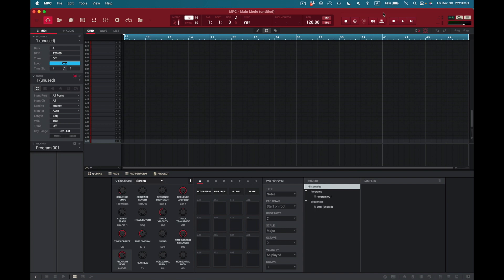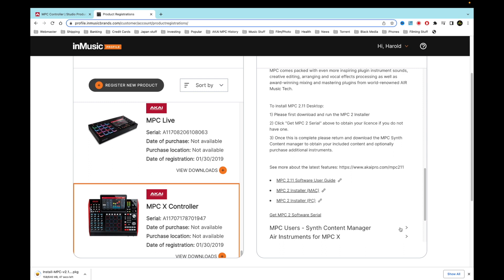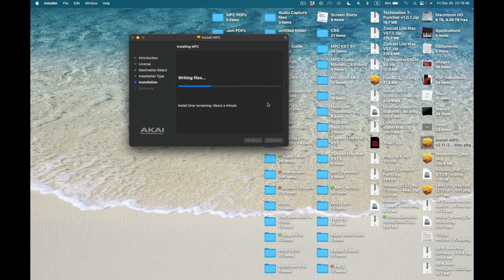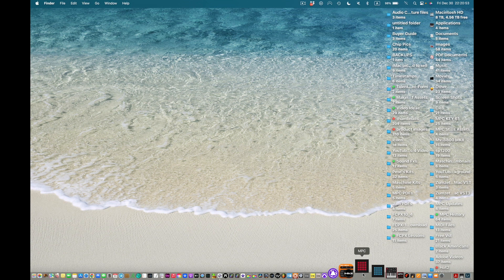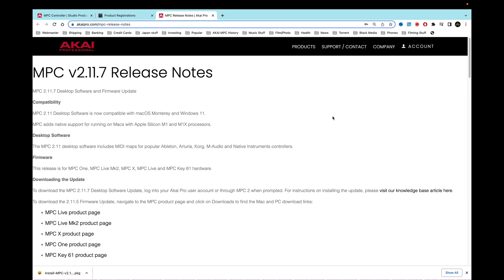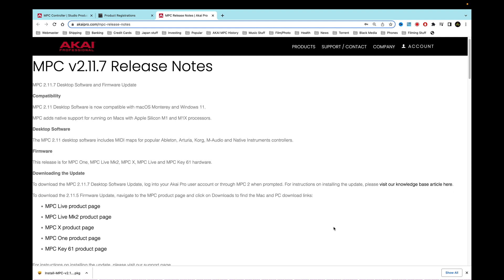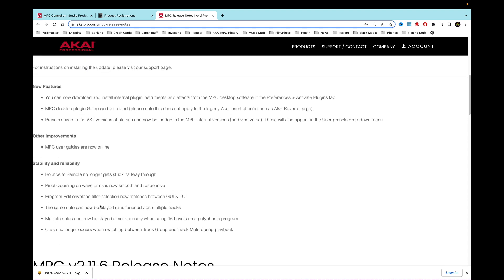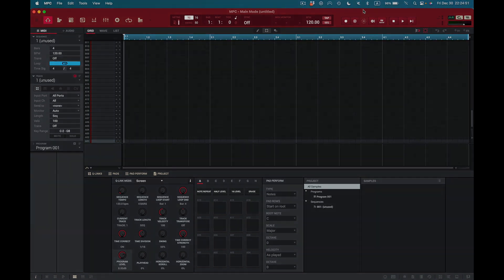MPC 2.11.7. 39 Update NOW! Get the Improvements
Stability and reliability
Bounce to Sample no longer gets stuck halfway through
Pinch-zooming on waveforms is now smooth and responsive
Program Edit envelope filter selection now matches between GUI & TUI
The same note can now be played simultaneously on multiple tracks
Multiple notes can now be played simultaneously when using 16 Levels on a polyphonic program
Crash no longer occurs when switching between Track Group and Track Mute during playback